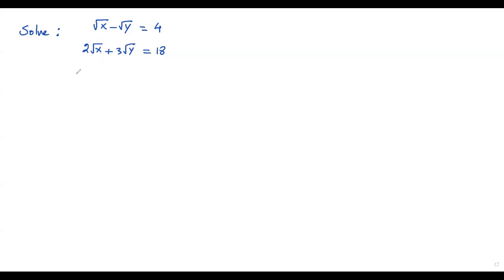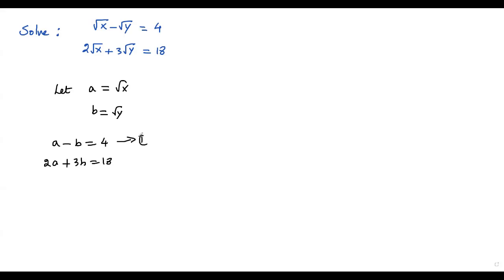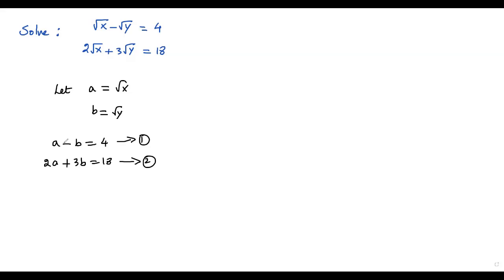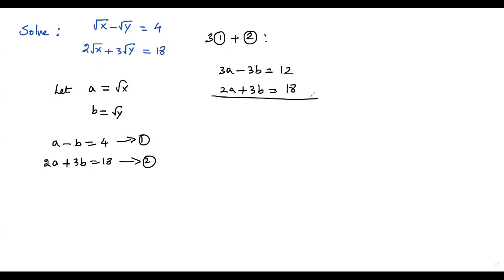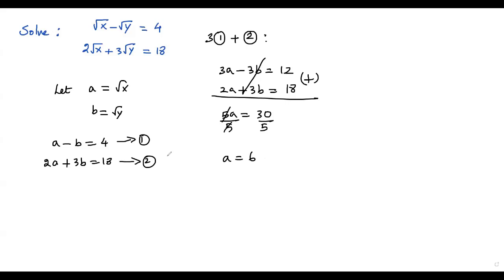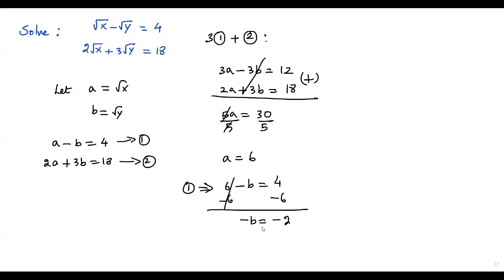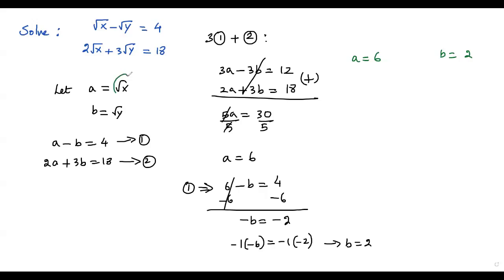SAT Math (Algebra)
2√x + 3√y = 18